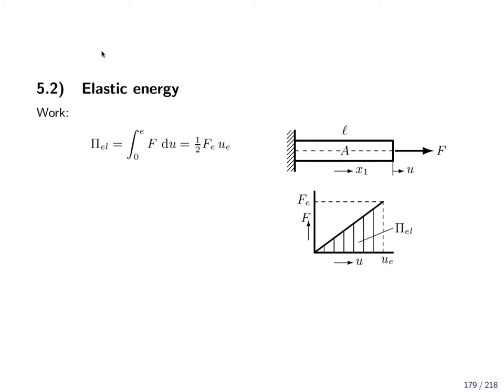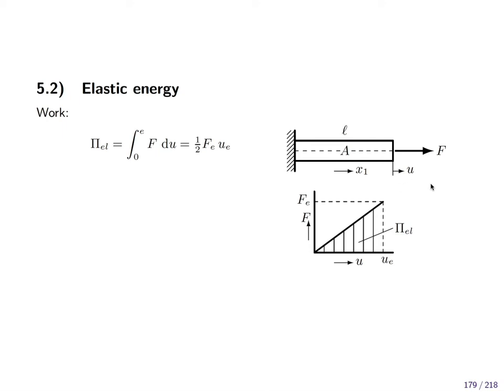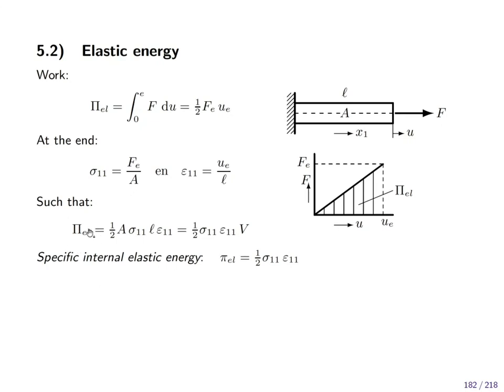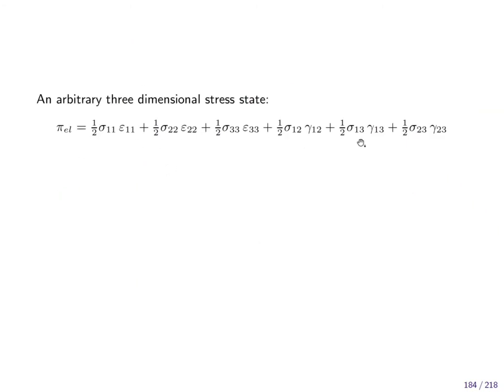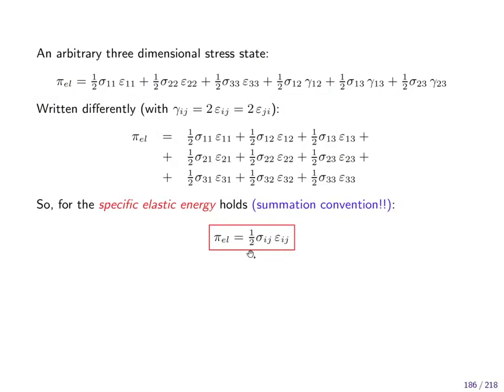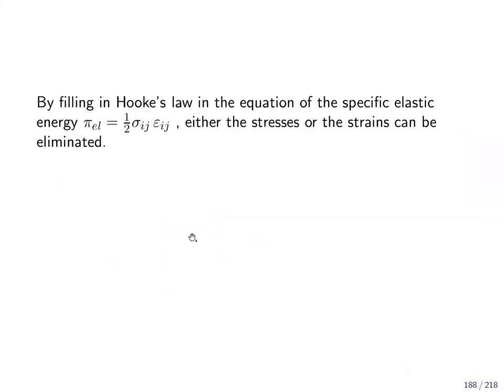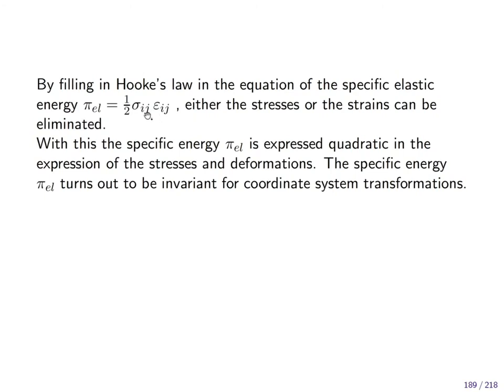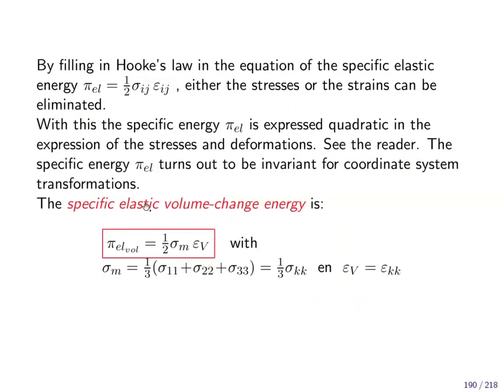Elasticity Theory 5.2 - Elastic Energy